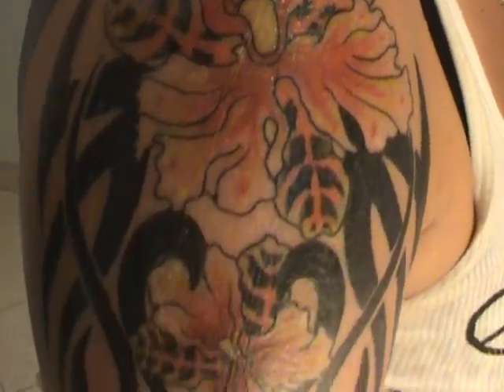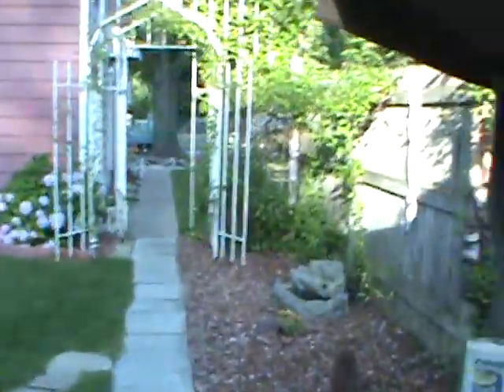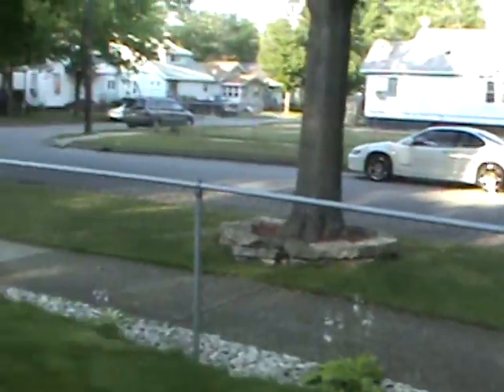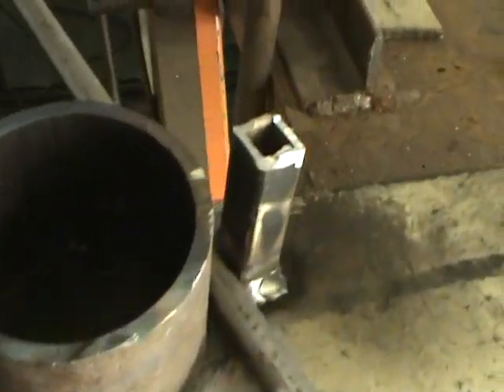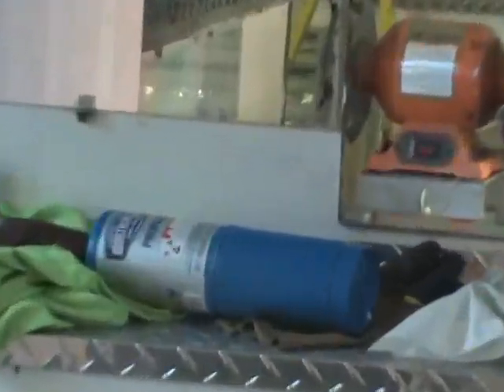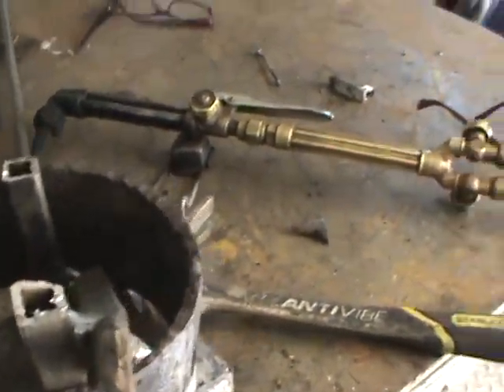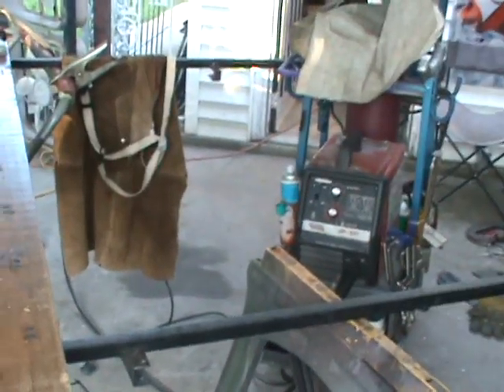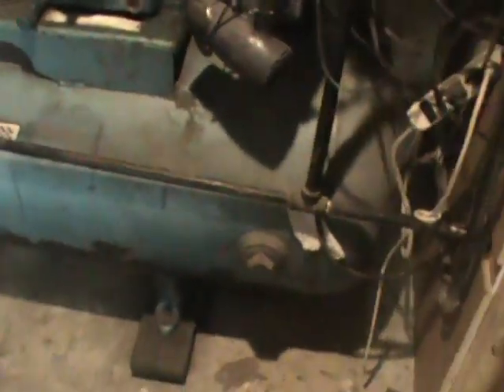WILD CARD CUSTOMS-NO.154-PAINT PIMP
WROUGHT IRON FENCE